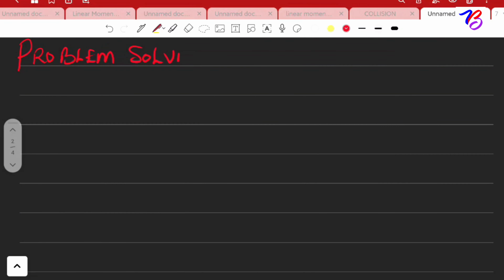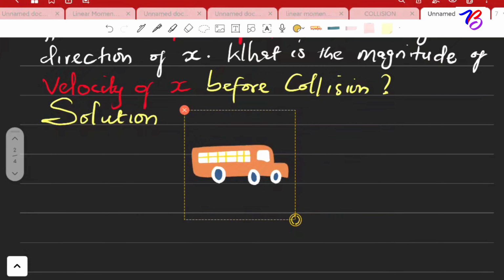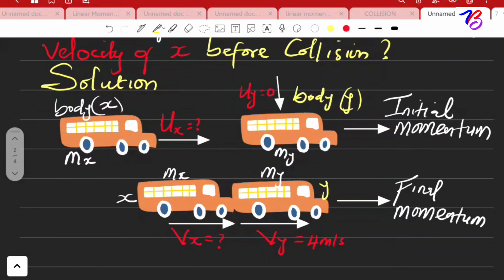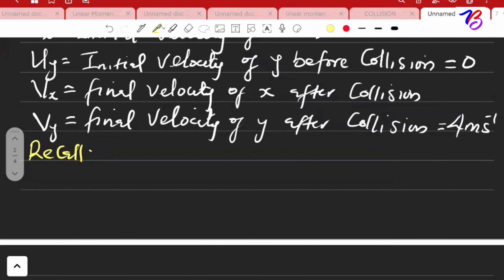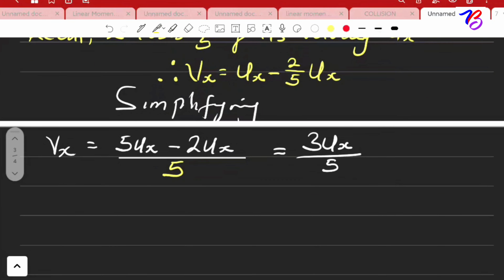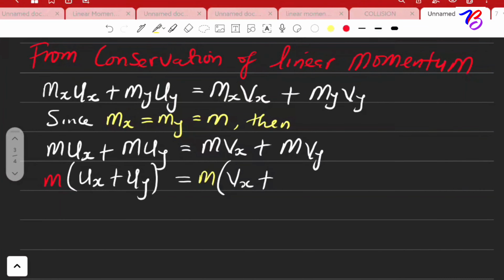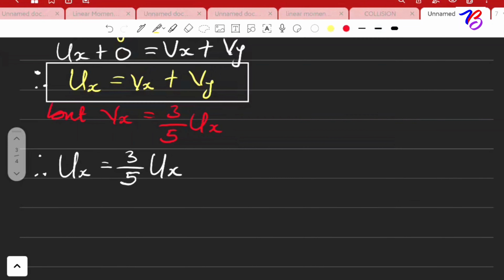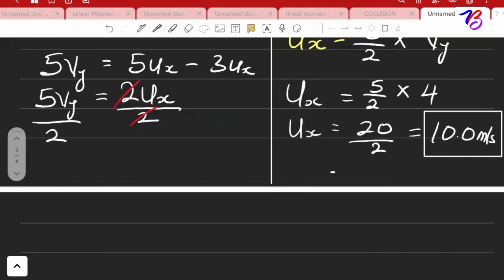Q9 - Problem Solving on Linear Momentum || SSCE Physics Past Q&A | 2025 JAMB | WAEC | NECO Exams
A body x loses two - fifths of its velocity when it makes a head-on collision with an identical body y rest. After the collision y moves off with a speed of 4ms^-1 in the original direction of x. What is the magnitude of the velocity of x before the collision? NECO 2014/14

A 12.5m * s ^ - 1
B 10m * s ^ - 1
C 7.5m * s ^ - 1
D 2m * s ^ - 1
E 1.6m * s ^ - 1

Neco past questions and answers, NECO physics past questions and answers tutorials, SSCE Past questions and answers video, Free physics tutorial videos, Physics problem solving solutions, physics calculations for grade 11 physics, IGCSE physics, SAT physics past questions and answers, Cambridge IGCSE physics, igcse physics past papers

A Force of 200N acts between two objects at a certain distance apart. The value of the Force when the distance is halved is?
Q7 - Problem Solving on Linear Momentum || SSCE Past Questions and Answers | 2025 Physics JAMB | 2025 WAEC PHYSICS | 2025 NECO physics

A Force of 16N applied to a 4kg block that is at rest on a smooth, horizontal surface, What is the velocity of the block at time t?
Physics past Questions and Answers from ALL INCLUSIVE CALCULATIONS PHYSICS.

A body of mass 4kg is accelerated from rest by a steady force of 9N. What is it's speed when it has traveled a distance of 8m?

Q4 - Problem Solving on Linear Momentum || SSCE Past Questions and Answers | JAMB | WAEC | NECO

A stationary object of mass 4kg is set in motion by a net Force of 50N. If the object attains a speed of 5m/s in time t, Calculate the value of t.  TEXTBOOK
A constant force Acts on a body of mass 50kg and changes it's speed from 20m/s to 90m/s in 10sec. Calculate the magnitude of the Force applied.
A net Force of 15N acts upon a body of mass 3kg for 5s. Calculate the change in speed of the body. Listen and Learn using the visual method to analyze and solve questions using its TRiUNE Component

0:07 A net Force of 15N acts upon a body of mass 3kg for 5s. Calculate the change in speed of the body.

Physics,Bible,Science,Faith,Waec,Neco,Jamb,PhysicsBible,TriunePhysics,Linear momentum in Physics,Solutions to past Questions on linear momentum,Linear momentum formula,Linear momentum Derivations,Linear momentum explanation,Waec solutions on linear momentum,All inclusive calculations solutions in physics,How i solve linear momentum problems,Jamb solutions on linear momentum,Neco solutions on linear momentum,Nabteb solutions on linear momentum,Understanding linear momentum

Welcome to your ultimate guide to understanding collisions in physics! From elastic, to inelastic, or perfectly inelastic collisions, we break it all down with clear explanations, real-life examples, and easy-to-follow formulas derivations procedures. Perfect for Class 11 students or anyone curious about the science behind collisions. Let’s dive into the world of momentum, energy, and collisions together!

Crash Course Physics, Mastering Collisions in Class 11,